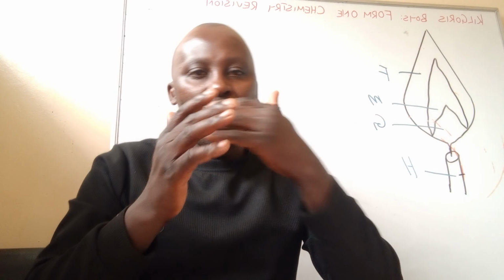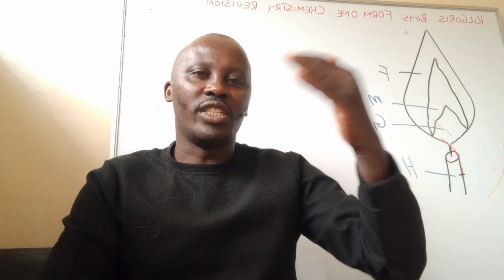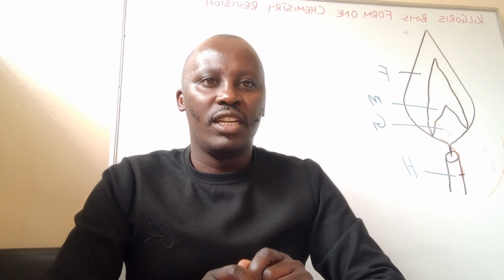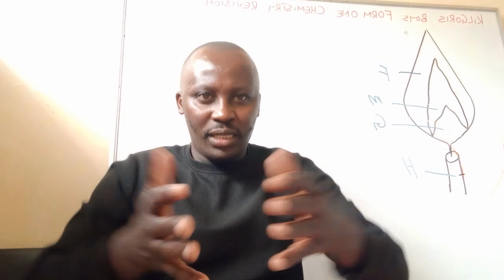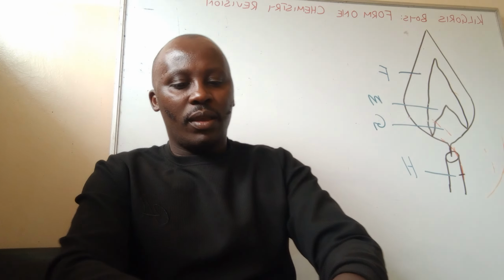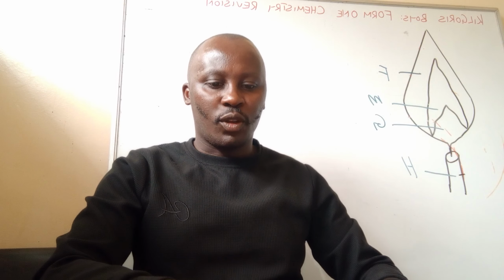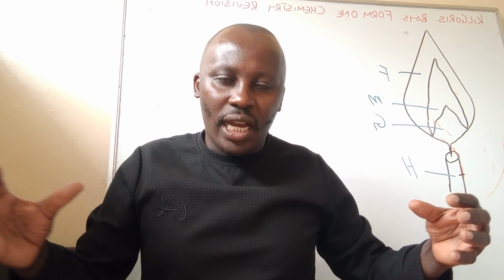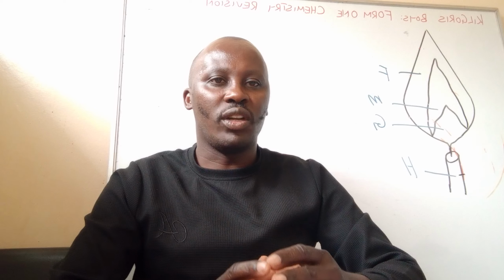Form one chemistry revision part 1.The flame. 0741809255